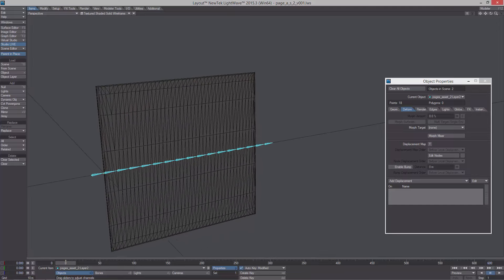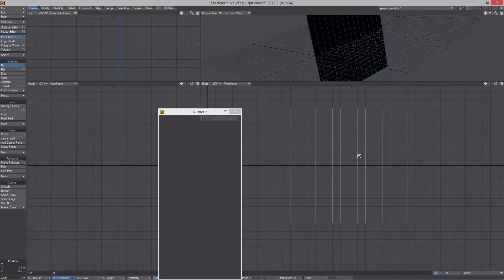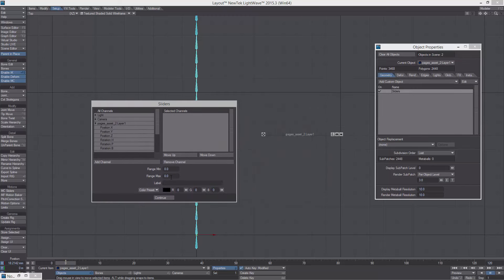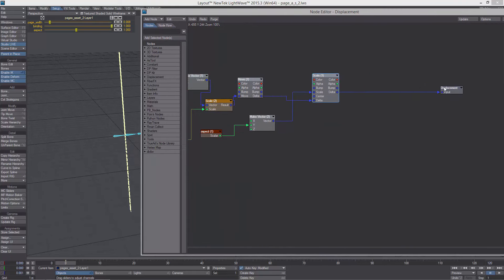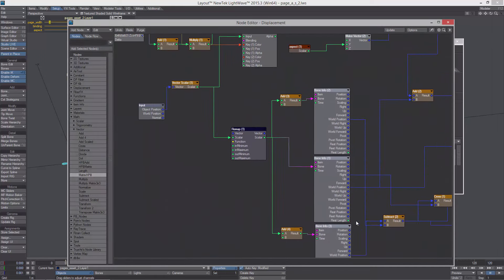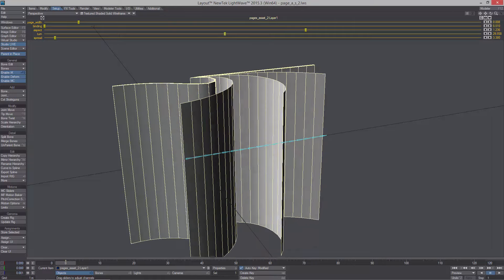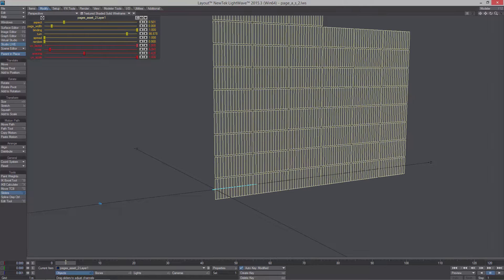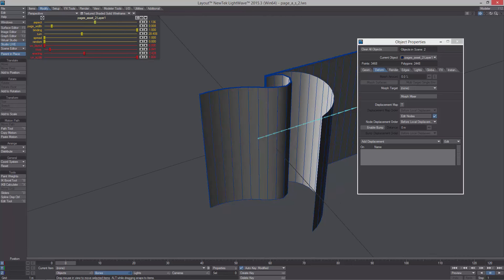Lightwave 3D - Page Turn Digital Asset Tutorial Bone Magic by Bryphi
Another great tutorial by Bryphi -Lightwave 3D - Page Turn Digital Asset Tutorial Bone Magic